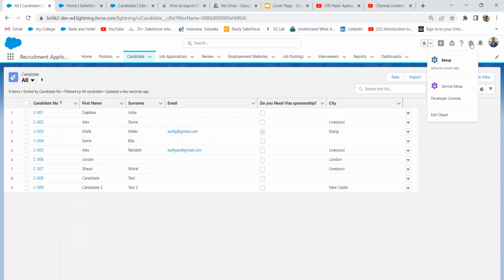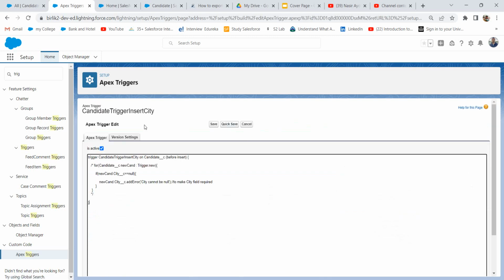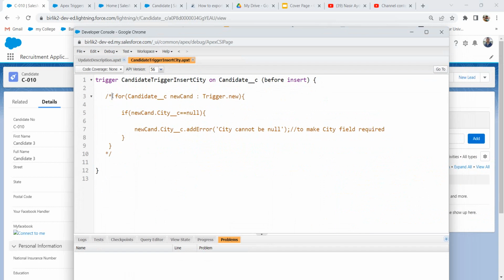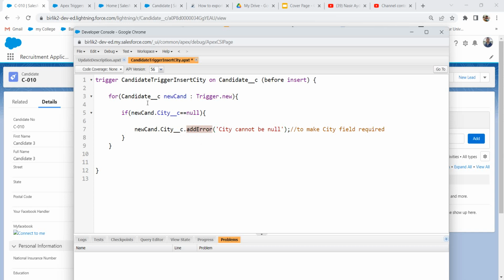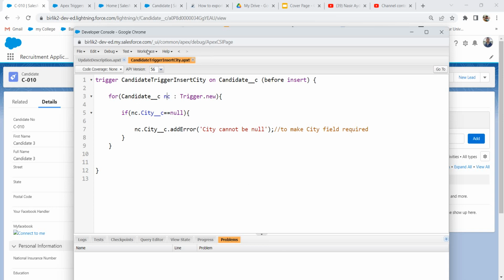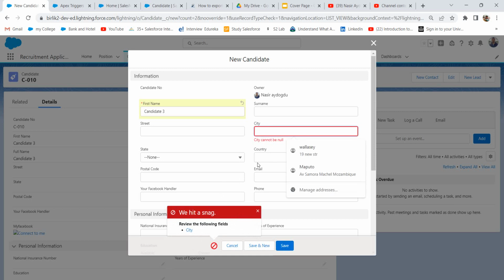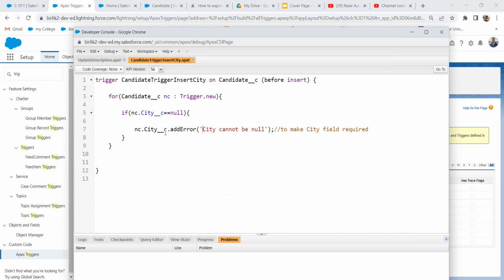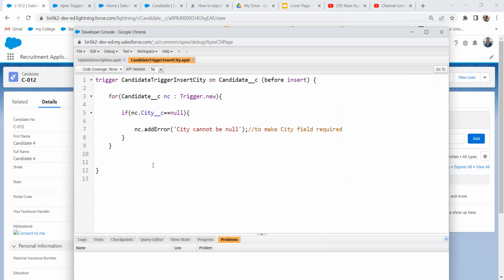AddError() Method in Trigger Apex